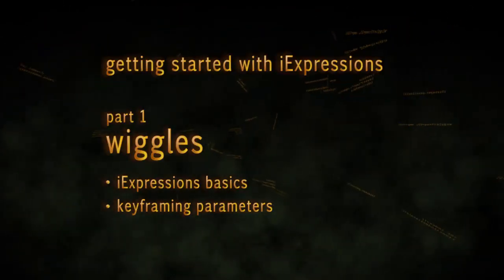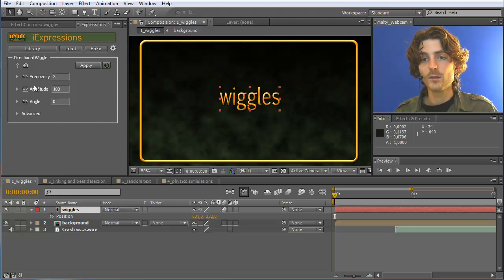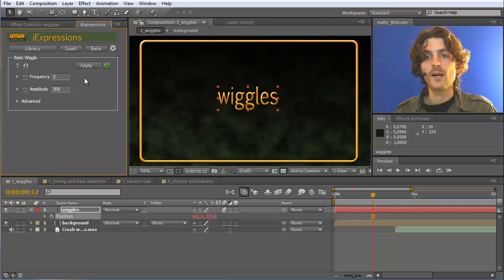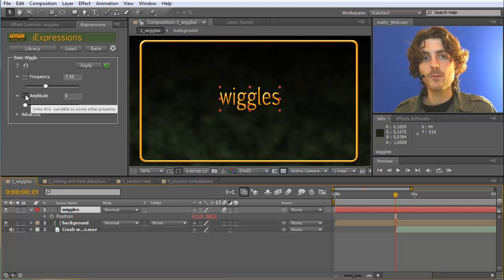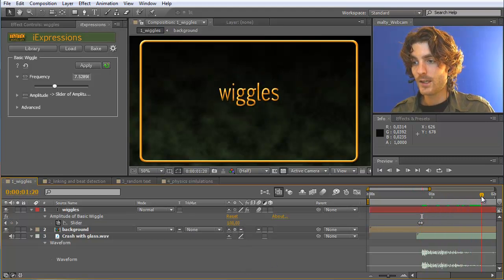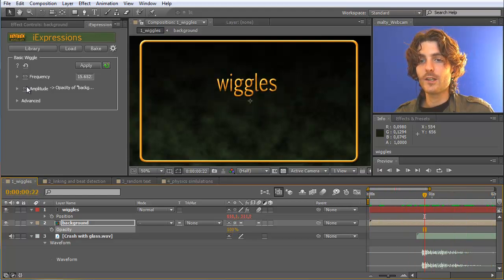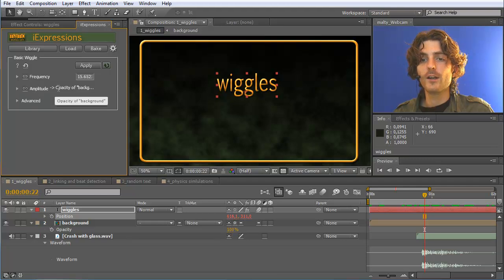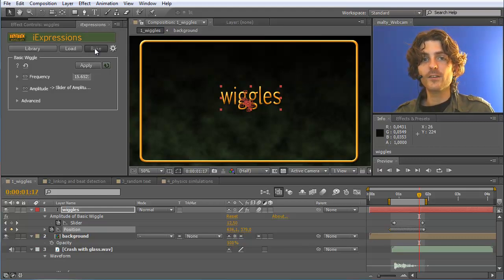After Effects Tutorial: Getting Started with iExpressions - part 1: Wiggles (english)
This After Effects tutorial for mamoworld.com shows how to use iExpressions in After Effects.